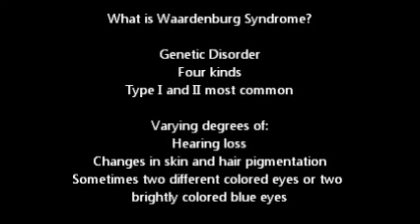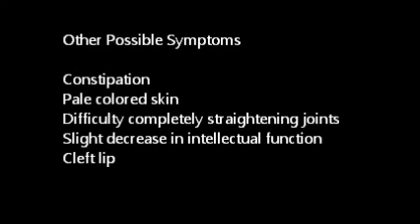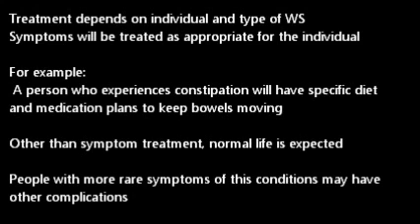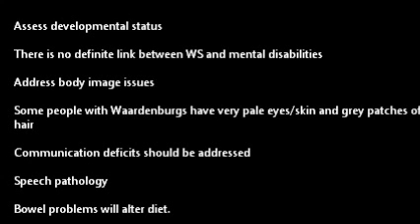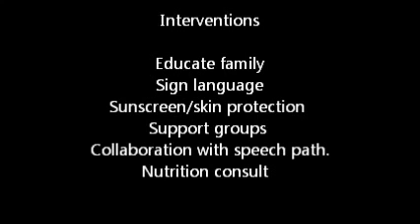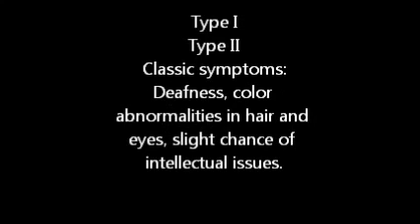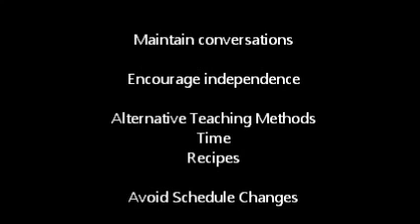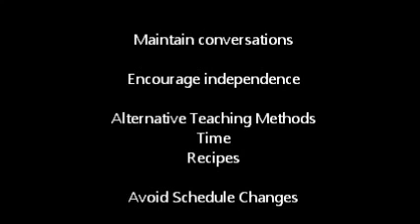OVP1 6 Khanal Waardenberg Syndrome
An introduction to Waardenburg syndrome.